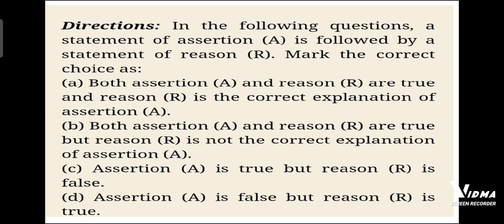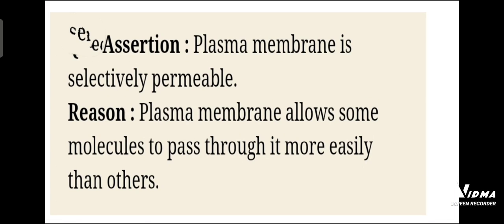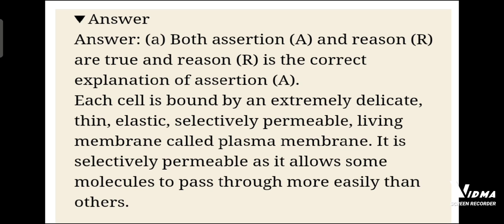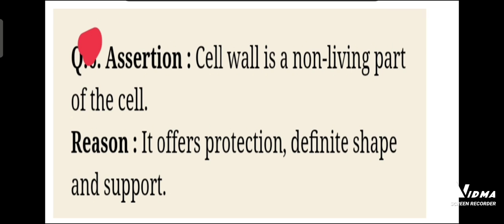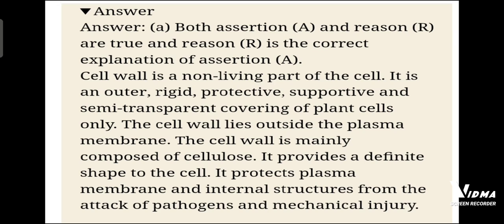ASSERTION - REASON QUESTIONS